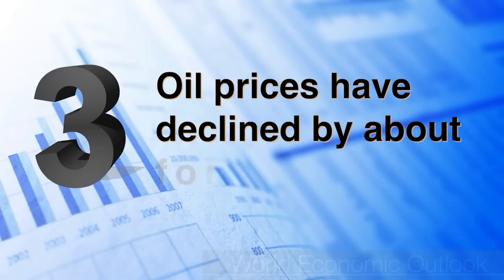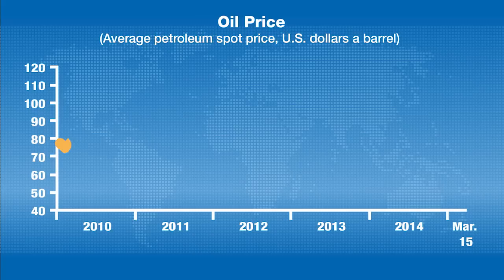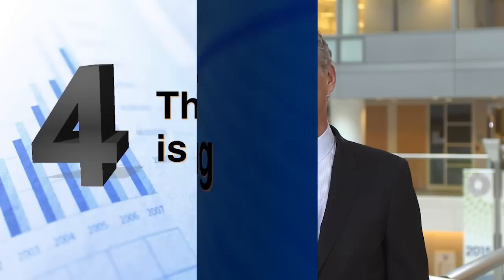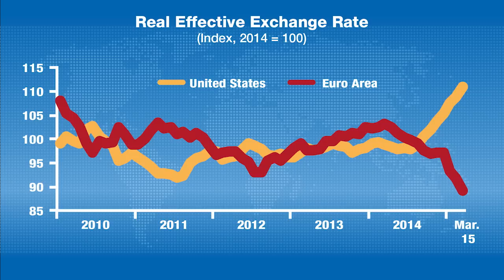4 Factors Shaping the Global Economy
In the latest World Economic Outlook, the IMF says that although there is stronger growth this year in advanced economies, lower growth in emerging market and developing economies.

Speaker: Olivier Blanchard, Economic Counsellor, IMF